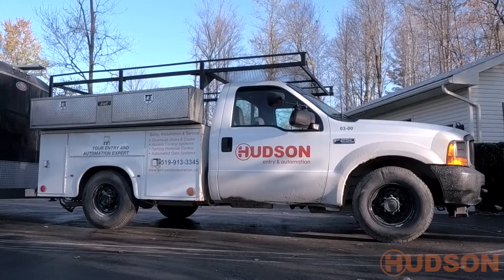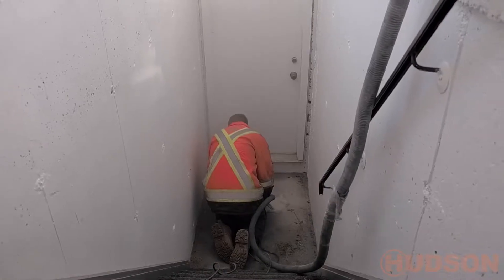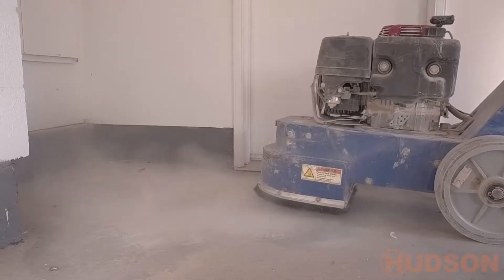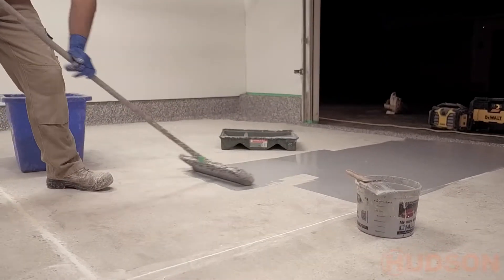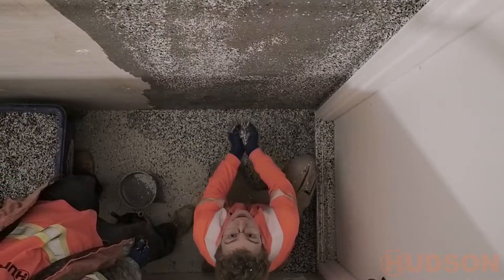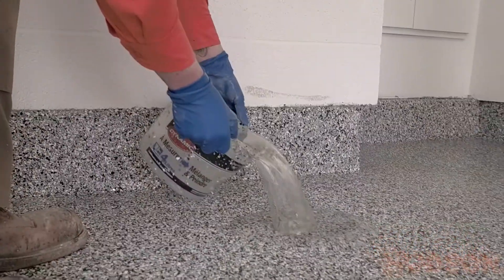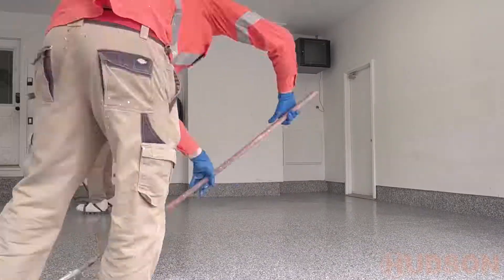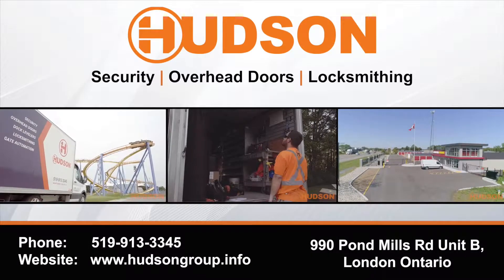Hudson Group - Transform Your Garage With Epoxy Flooring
Looking to refinish your garage floor? Let Hudson take care of the installation and maintenance!

Our focus at Hudson Group is providing quality parking equipment, revenue control, sliding and swing gates, access control, and physical and electronic security. We supply solutions to our customers, while bringing new innovative ideas and superior products to your business.

Not only do we offer reliable installation and service, but preventative maintenance as well.

The Hudson Preventive Maintenance Program ensures your initial equipment investment does not depreciate with the normal wear and tear of typical operations. Not only does this safeguard your investment, it also extends its life span and effectiveness. Through monitoring of your equipment, minor repairs and adjustments undertaken on a regular basis, Hudson guarantees your satisfaction.

Hours:
Monday – Friday; 8 AM – 5 PM.

Address:
990 Pond Mills Road, Unit B
London, ON N6N 1A2